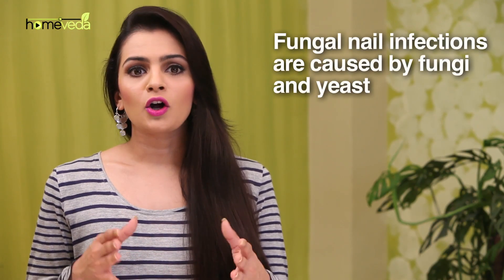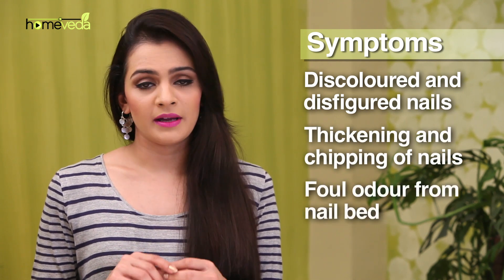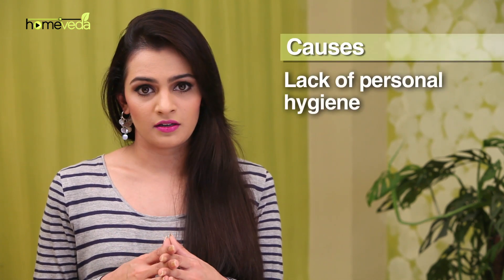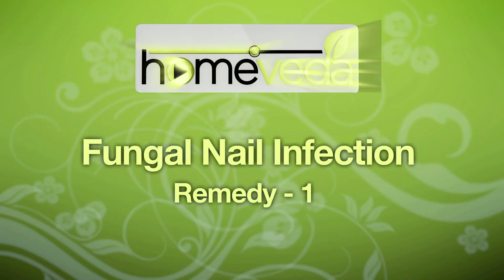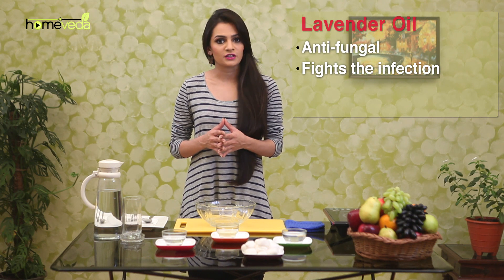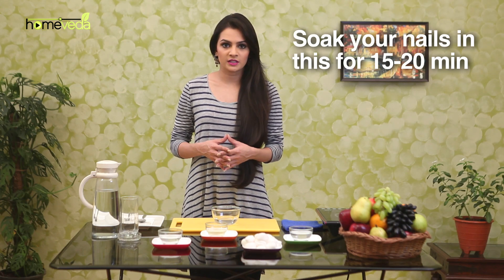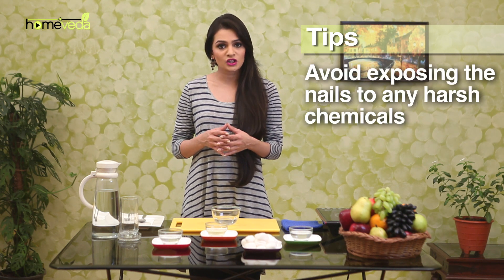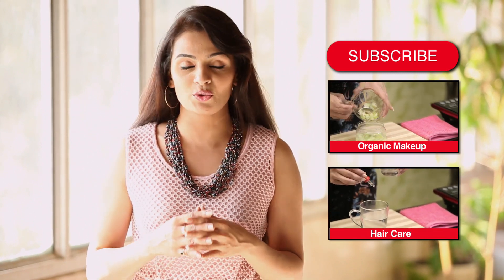Home Remedies for Fungal Nail Infection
Fungal nail infections are commonly caused by microscopic fungi, which enter the skin through tiny cuts or scrapes between the nails& spread when they find a suitable warm & moist environment. Watch how you can get rid of fungal nail infection using natural ingredients available in your kitchen! Check other ##NATURAL HOME REMEDIES### videos

Fungal Nail Infection:

• Fungal nail infections are commonly caused by microscopic
   fungi called dermatophytes

Symptoms:

• Discoloured & disfigured nails
• Thickening & chipping of nails
• Foul odour from nail bed

Causes:

• Lack of personal hygiene
• Exposure to moisture
• Wearing tight shoes
• Excessive sweating of feet
• Chemicals in soaps

Natural home remedy using lavender and tea tree oil:

Lavender oil has anti-fungal properties & aids in fighting the infection, tea tree oil is a natural antibiotic

1. Add 3 tbsp of tea tree oil in this
2. Mix well
3. Keep this cup in a larger bowl filled up with warm water
4. Once the oil mixture is warm, dab a cotton ball in the solution
     & apply it in the affected area
5. Do this 2-3 times a day

Natural home remedy using vinegar:

Vinegar can change the pH level of the skin & make it difficult for the fungus to grow

1. Add ½ cup  warm water in a bowl
2. Add 4 tbsp white vinegar to it
3. Mix well
4. Soak your nails in this solution for 15-20 min
5. Do this twice everyday until the fungus is totally gone
6. Make sure you dry the affected area after using this remedy

Tips:

• Keep your feet clean & dry
• Socks must be washed and changed regularly
• Avoid exposing the nails to any harsh chemicals
• Avoid walking bare foot